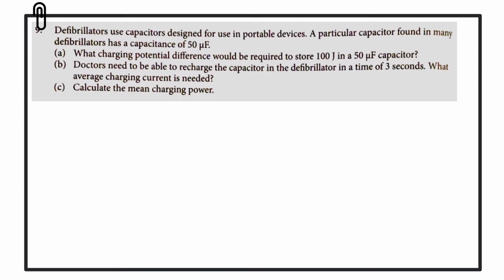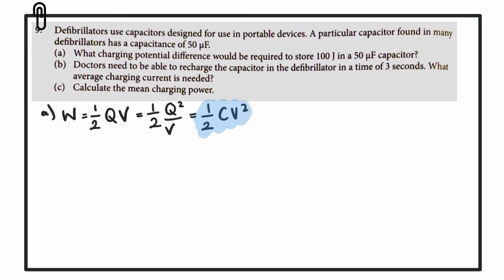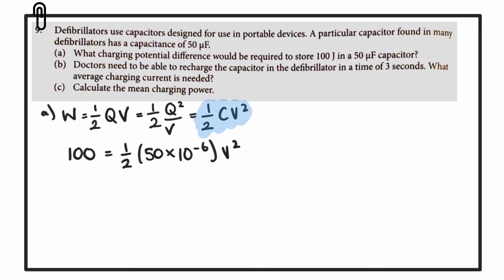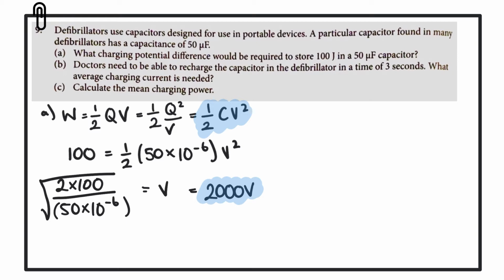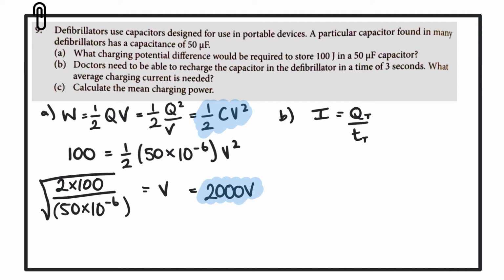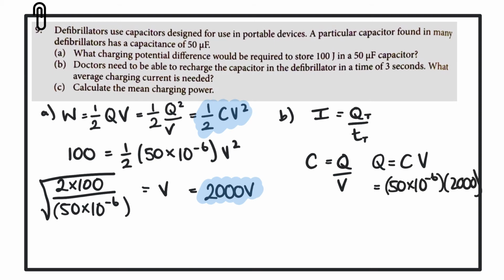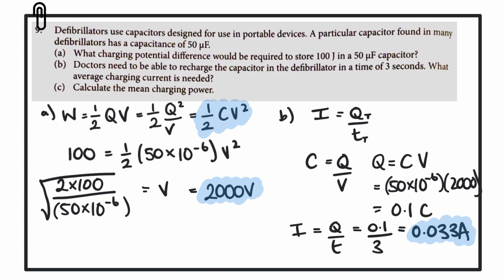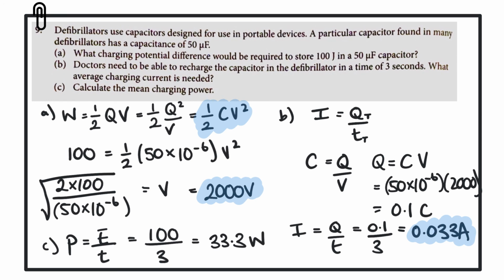Defibrillator Capacitor | WORKED EXAMPLE | CCEA | A-Level Physics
A2 2: Fields, Capacitors & Particle Physics

This video is a worked example of a Capacitor question from the CCEA A2 Physics Questions book.